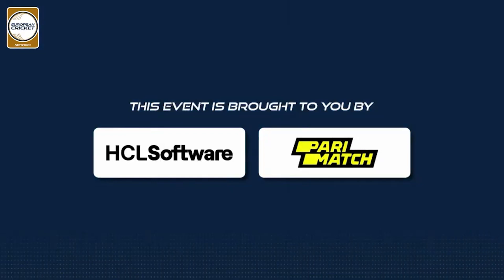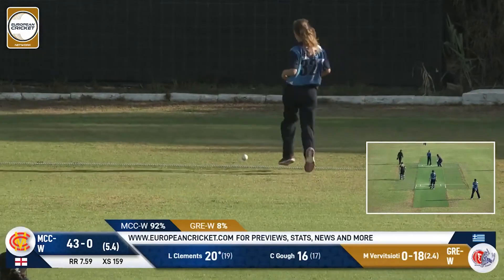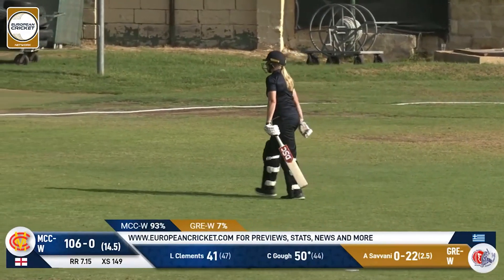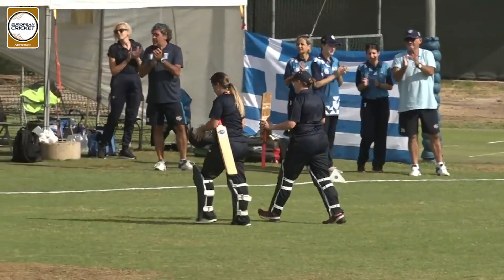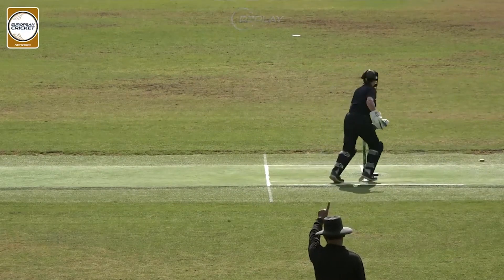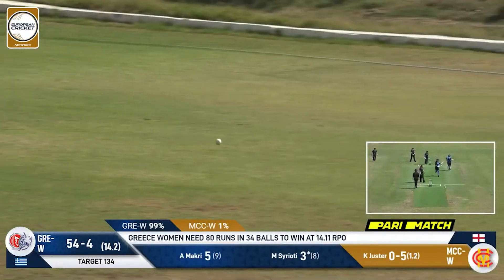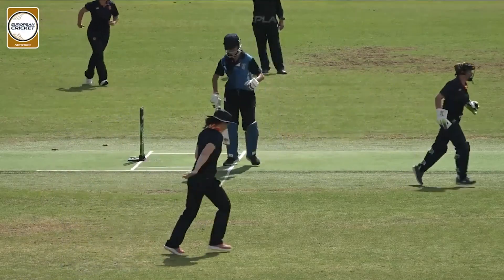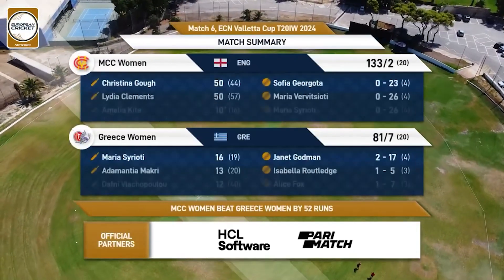Match 6 - MCC-W vs GRE-W | Highlights | ECN Valletta Cup T20IW, 2024 | 24 Aug 2024 | ECN24.054